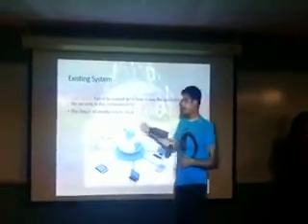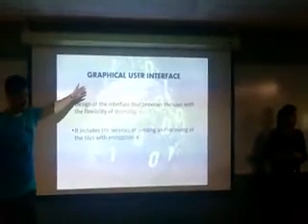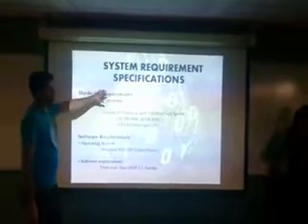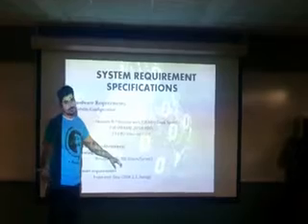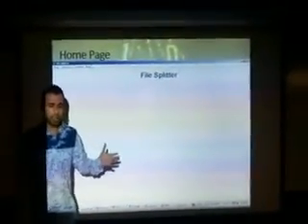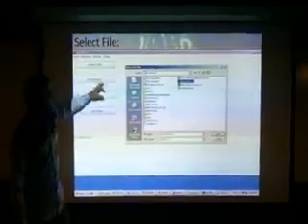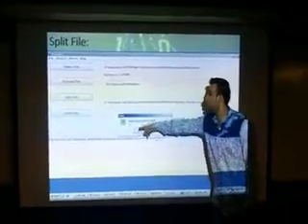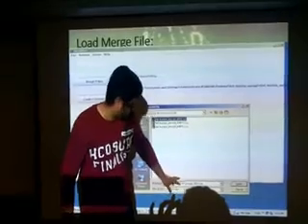SECURED MULTI PART FILE TRANSFER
secured multi part transfer